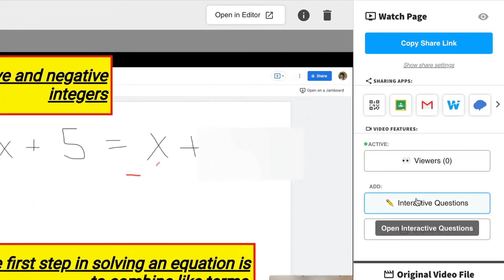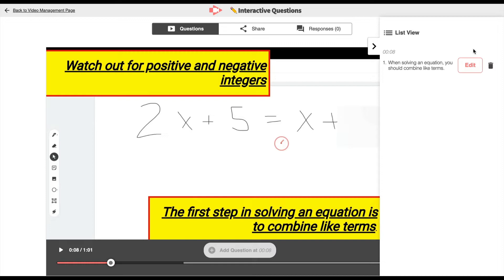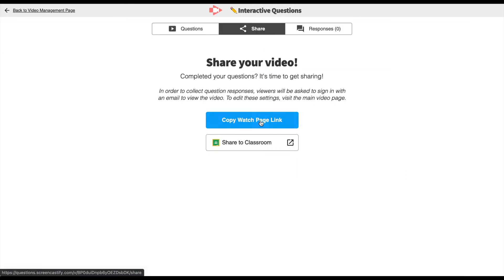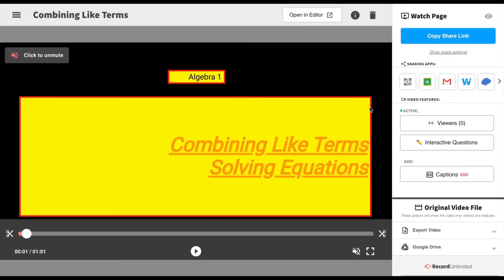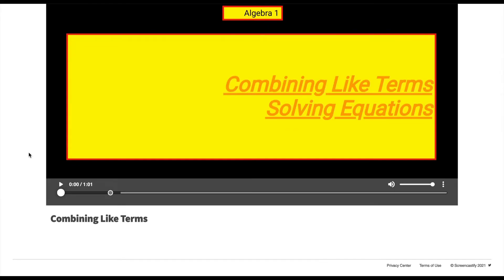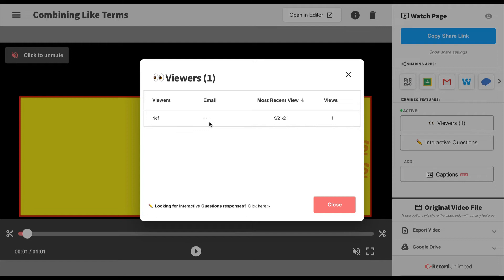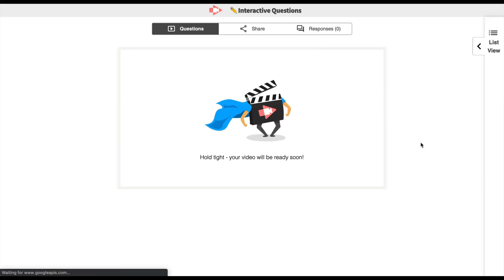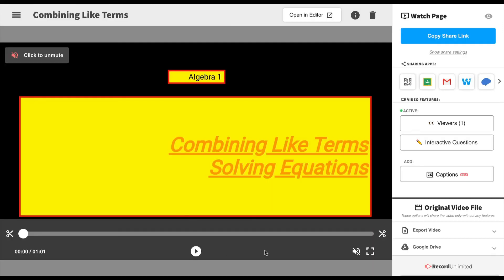Say 👋 to the new Screencastify: Viewer Analytics and Interactive Questions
The Screencastify Squad just released something big. Now, you'll be able to see who was watched your video, add interactive questions, and your students have a new viewing experience. Check it out!